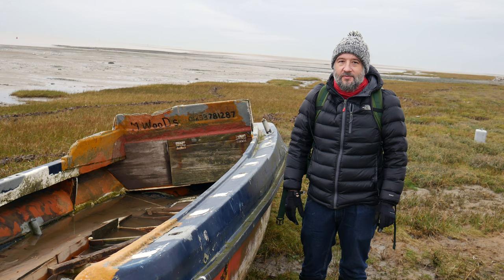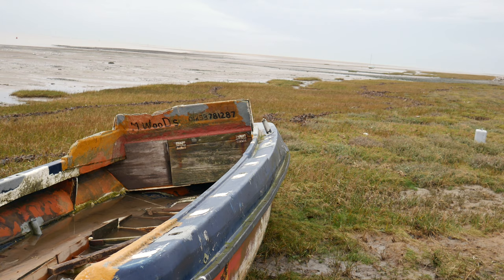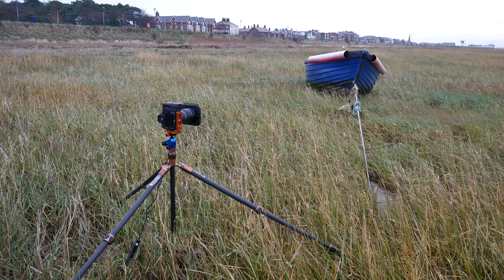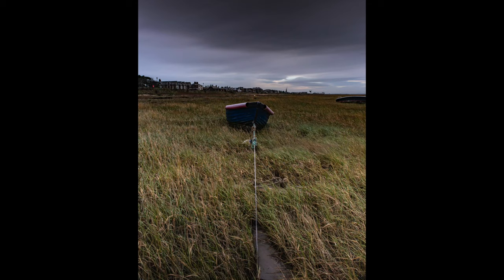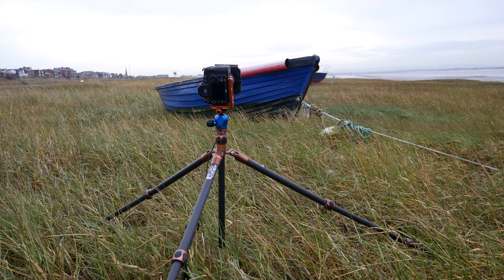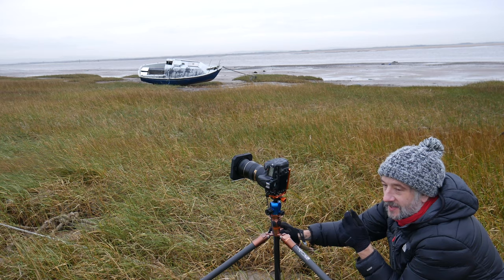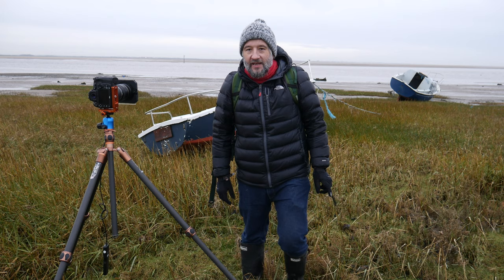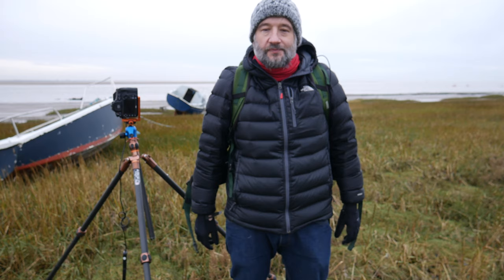sunday motivation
this is my first vlog in a good while promise i will be homing my skills and getting more content out in the near future big thank you for the nice comments on the previous vlogs